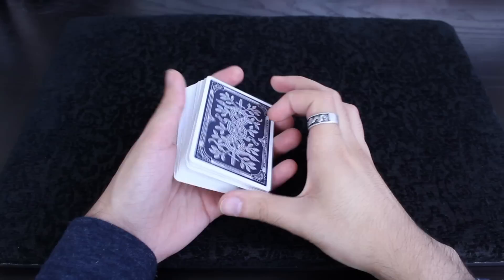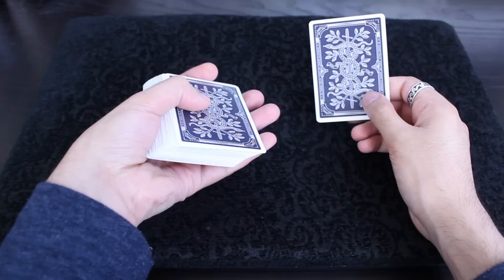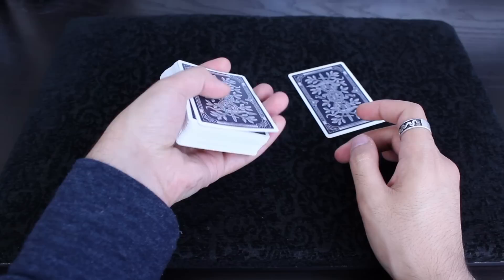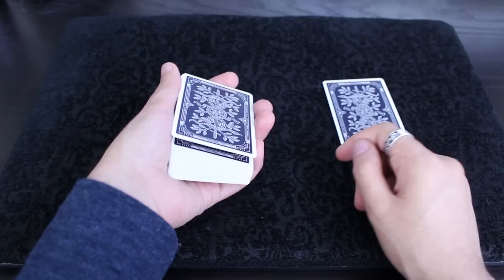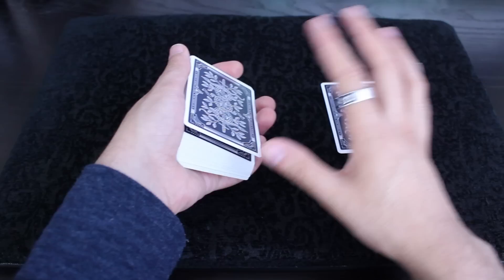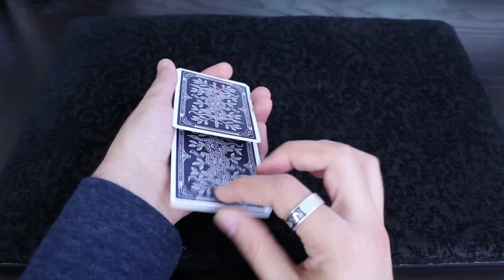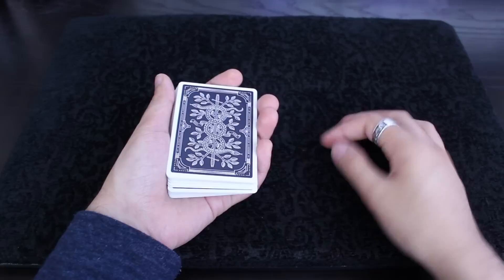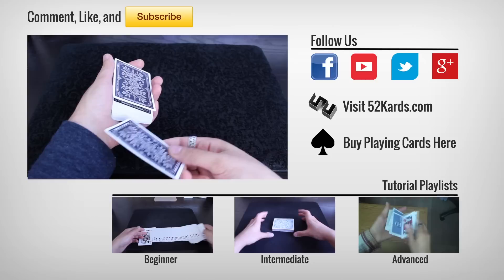Marlo's Tilt - Depth Illusion Card Control [HD]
VIDEO DESCRIPTION
This is a very deceptive card control that looks like you are pushing the card directly into the middle of the deck, when you are really placing it second from the top. This is a great move to use in an ambitious card routine, or anywhere else where you need to control a card.

CREDITS/SOURCES
Ed Marlo
Dai Vernon